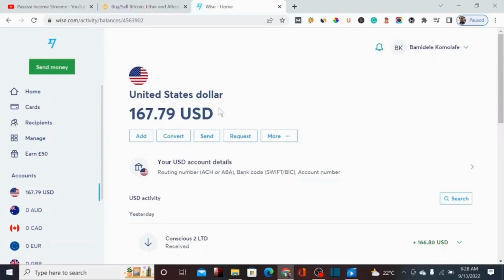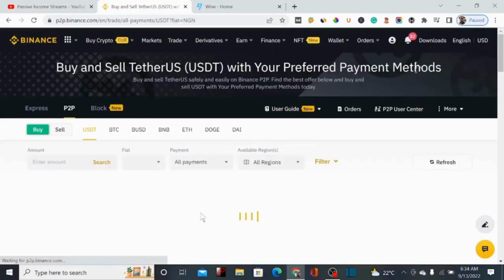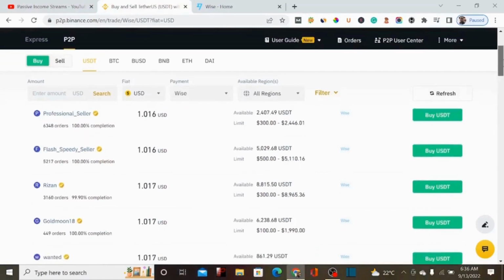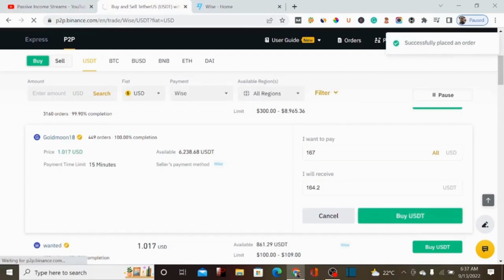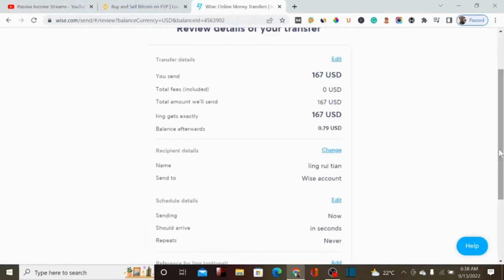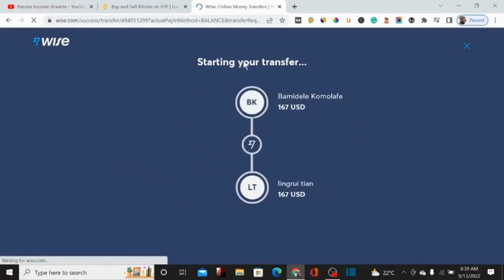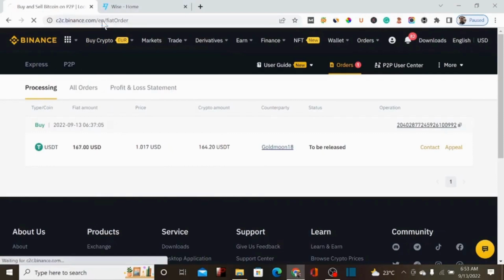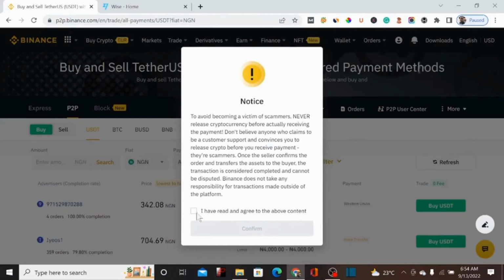🚀 How to Buy Cryptocurrency with Wise on Binance Easily (Step-by-Step Guide 2026)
Want to buy cryptocurrency using Wise on Binance but don't know where to start? In this complete 2026 tutorial, you'll learn exactly how to purchase Bitcoin, USDT, Ethereum, and other cryptocurrencies using Wise through Binance P2P.

This beginner-friendly guide walks you through every step of the process, from setting up your Binance account to finding trusted P2P sellers and completing your first crypto transaction safely.

📌 In this video, you'll learn:
✅ How Binance P2P works
✅ How to use Wise for crypto payments
✅ How to buy Bitcoin, USDT, Ethereum, and other cryptocurrencies
✅ How to choose reliable sellers
✅ Security tips to avoid scams

In this video we will see how to buy cryptocurrency with wise on binance easily.

Whether you're new to crypto or looking for a simple payment method, Wise combined with Binance P2P offers a fast and convenient way to enter the cryptocurrency market.

⏱️ Chapters

00:00 Introduction

00:35 Why Use Wise to Buy Crypto?

01:22 What Is Binance P2P?

02:15 Creating and Verifying Your Binance Account

03:18 Setting Up Wise for Payments

04:10 Accessing Binance P2P Marketplace

05:02 Finding Trusted Sellers

06:15 Buying USDT with Wise

07:50 Completing the Payment

09:12 Receiving Your Cryptocurrency

10:05 Security Tips and Best Practices

11:28 Common Mistakes to Avoid

12:35 Frequently Asked Questions

13:45 Final Thoughts

14:10 Outro & Subscribe 🚀